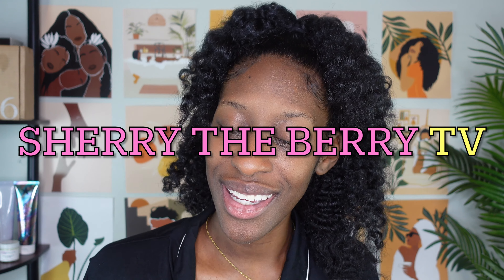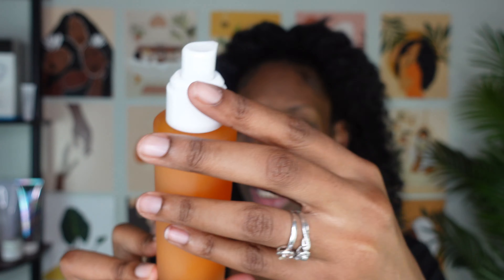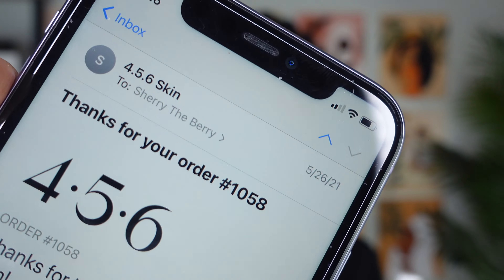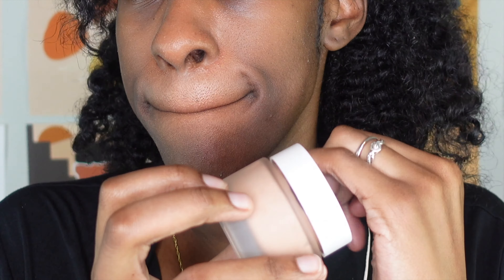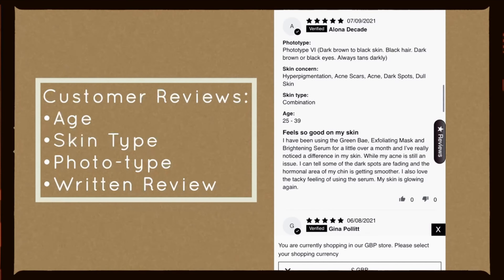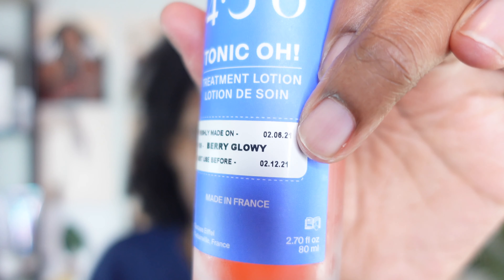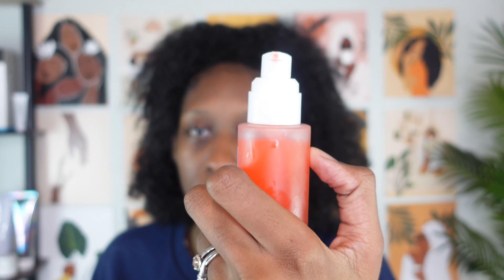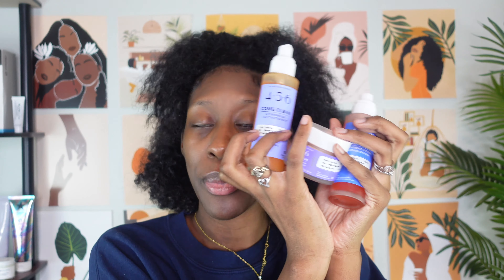I Tried '4.5.6 Melanin Skincare' For 3 Days (This Is What Happened) | Melanin Skincare Honest Review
You're tuned in to Sherry The Berry Tv!

Today's Episode: Sherry's review on 4.5.6 Melanin Skincare. Nice products but were they old? Tune in and be sure to vote on which product you want to see reviewed next

- PRODUCT REVIEWS
- HAIR CARE
- SKINCARE
- HOT TOPIC DISCUSSIONS
- INVISALIGN UPDATE